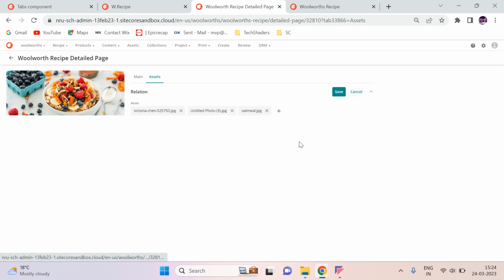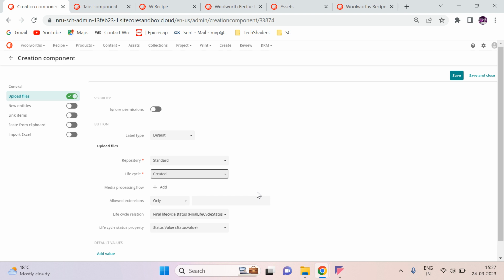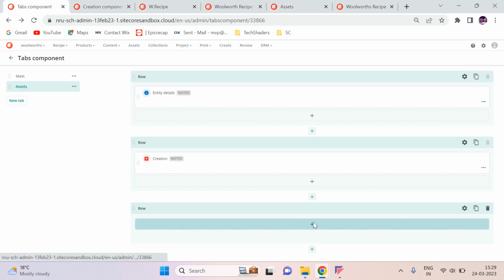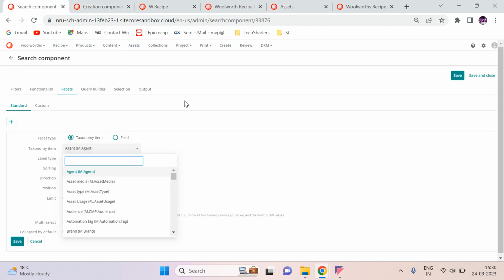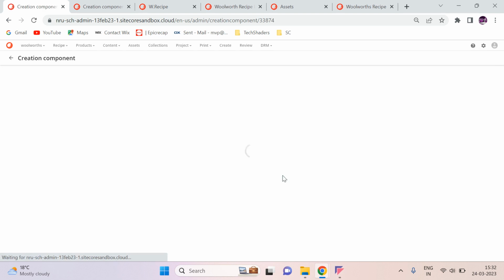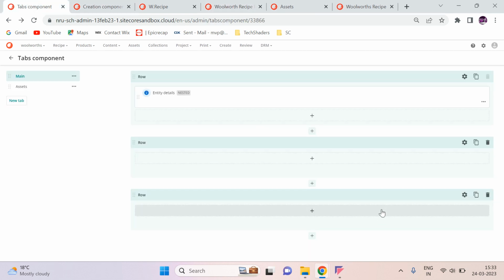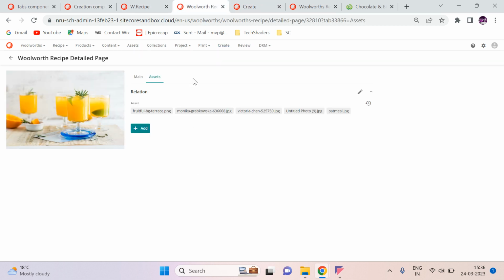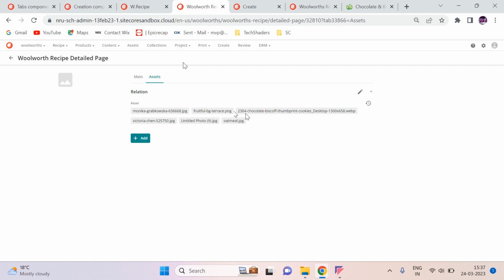Finding the Right Assets Made Easy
Are you struggling to find the right assets for your Sitecore Content Hub pages? In this video, we'll show you how to use asset search to quickly and easily locate the perfect image, video, or document for your content.